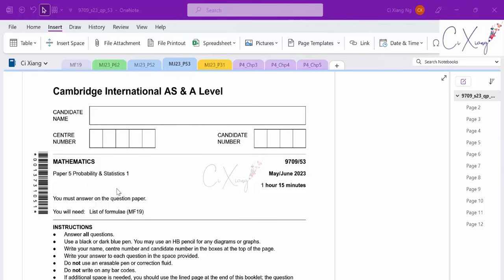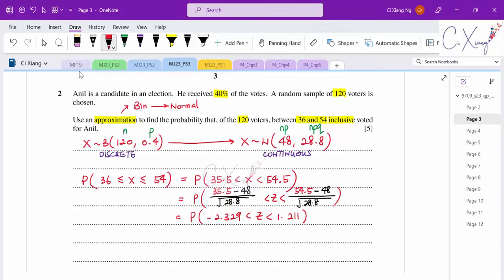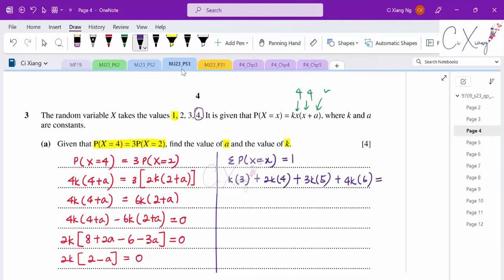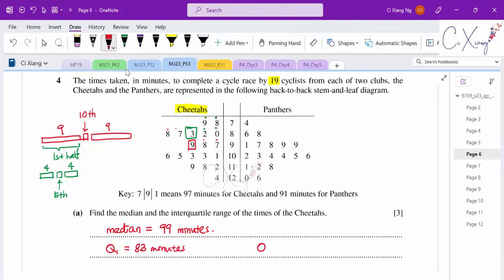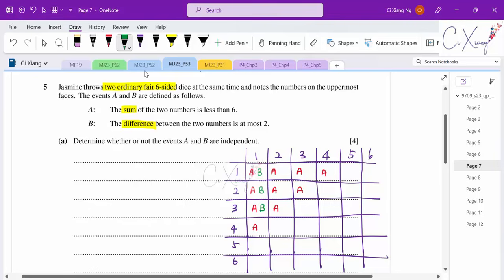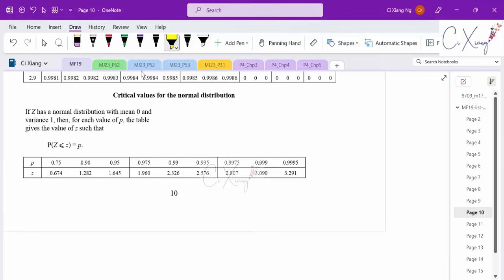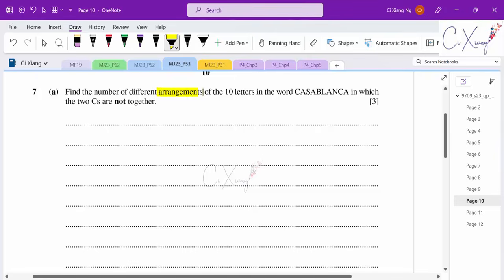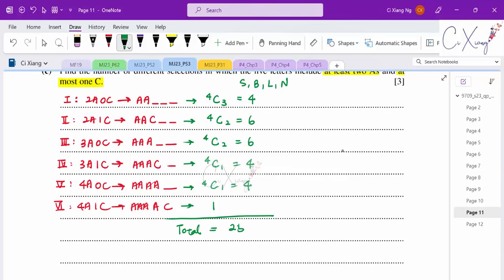9709/53/M/J/23 CAIE A-level Statistics 1 Solution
9709_s23_qp_53
9709_s23_ms_53
9709_MJ23_P53
9709/53/M/J/23

00:00   Question 1
05:35   Question 2
13:44   Question 3
26:00   Question 4
34:51   Question 5
44:58   Question 6
57:35   Question 7